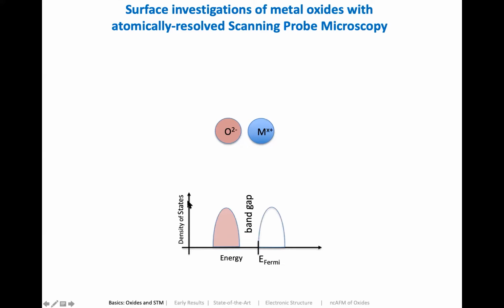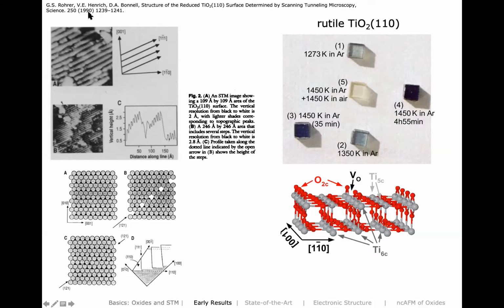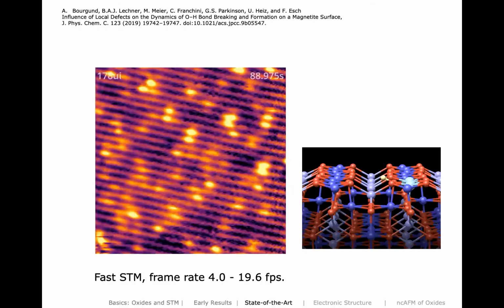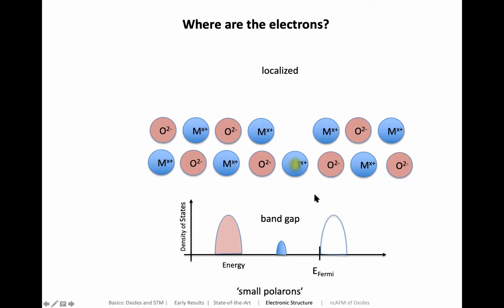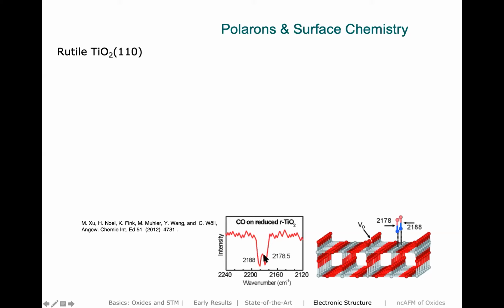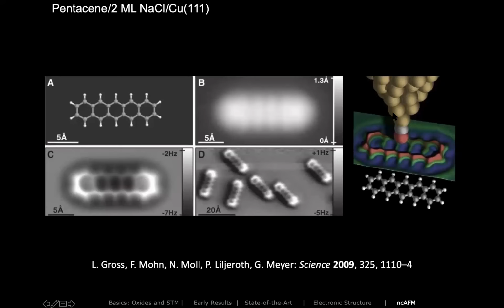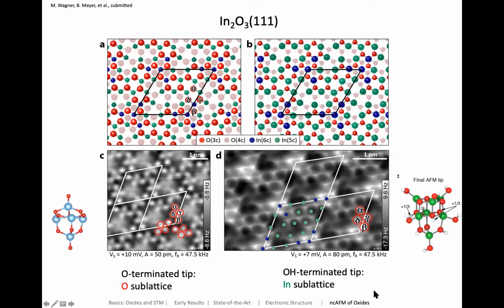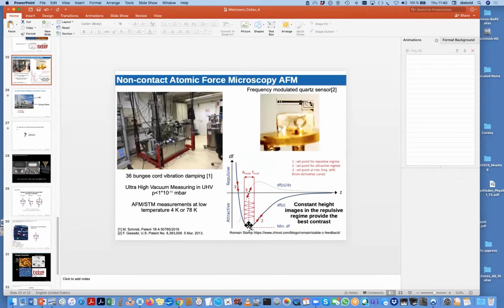05 Ulrike Diebold - Surface Investigations of Metal Oxides with Atomically-Resolved SPM